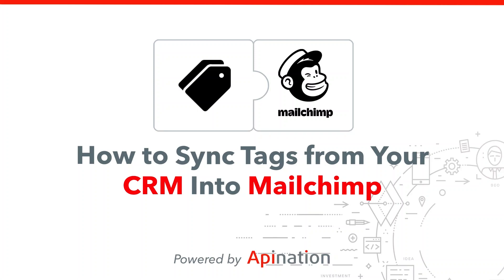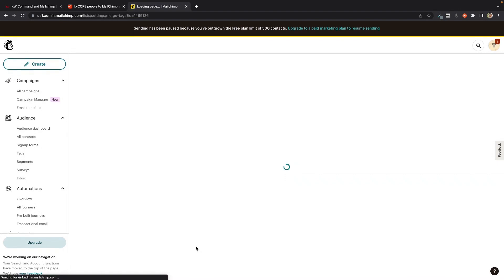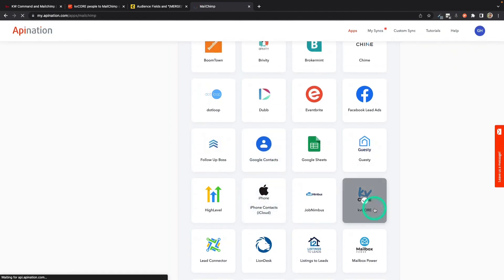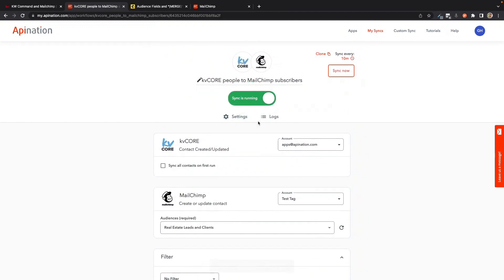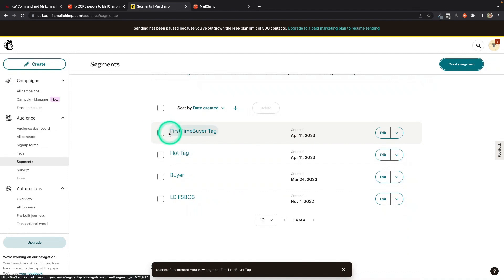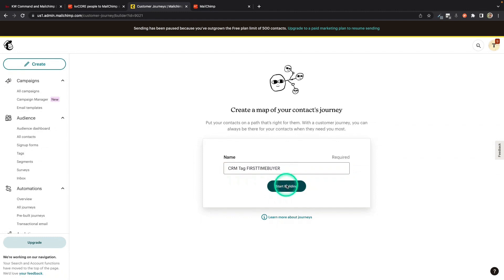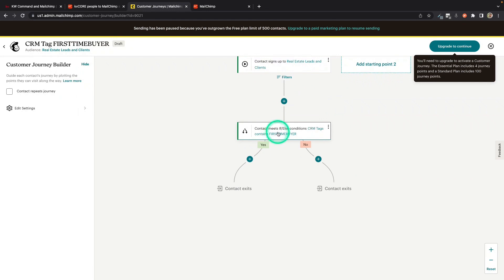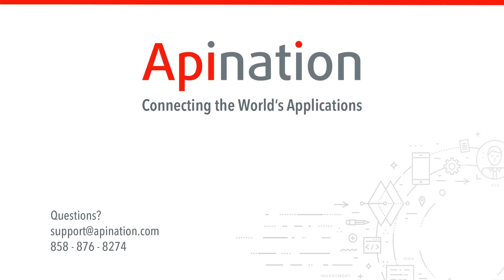How to Sync Tags from your CRM into Mailchimp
UPDATE: We can now Sync tags from CRM to tags in Mailchimp without this setup. Just Map the Tags in your CRM to the newly available Tags field in Mailchimp when setting up your Sync.

There are so many apps on API Nation that seamlessly Sync with Mailchimp,

One of the questions we often get is: "How can I bring my tags into Mailchimp?"

It's simple. Check out this video.

If you're ready to get started Syncing Mailchimp with your CRM or Contact manager, just go